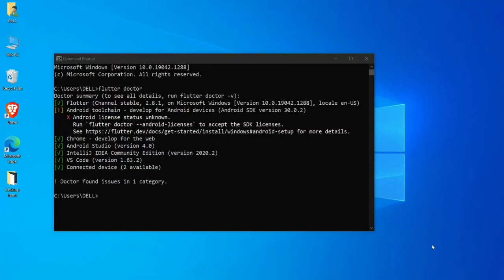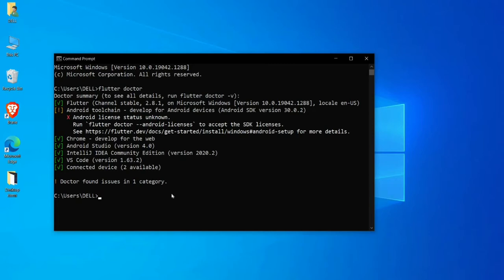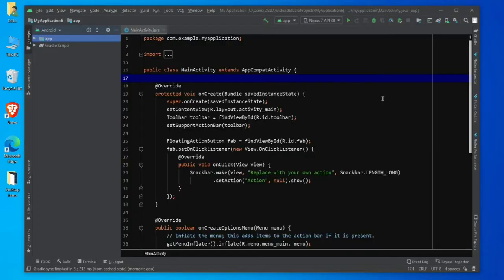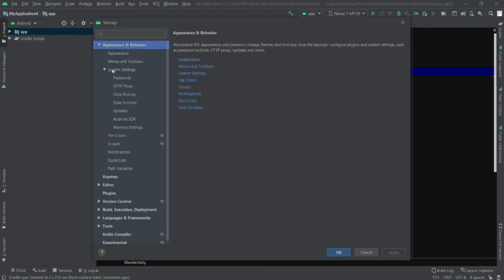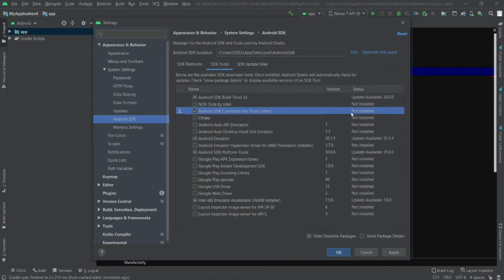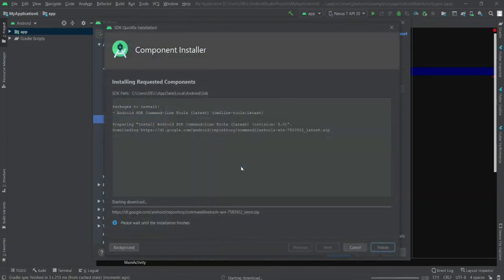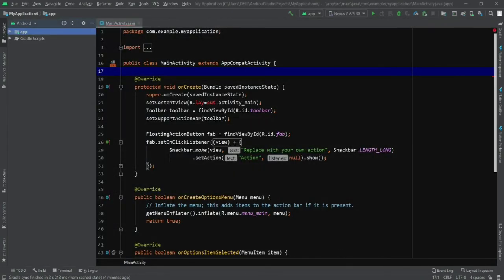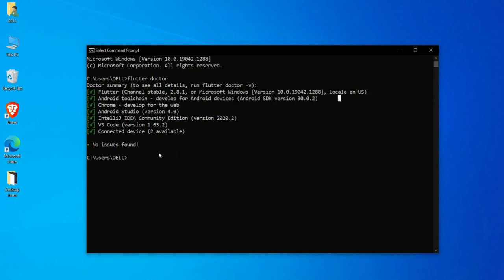Flutter doctor | cmdline-tools component is missing | Android license status unknown error | SOLVED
Hey Guys,
In this video we are going to solve the error which many people encounter during installation process of android or flutter sdk.

Error:
Android license status unknown
or cmdline-tools missing

Here we have covered the solution to this issue by adding a required dependency which is cmd line tools.
Meet you next time !!

Flutter
Android
Vs code
Android Studio
Flutter doctor
cmdline-tools
Solved
how to solve android sdk error